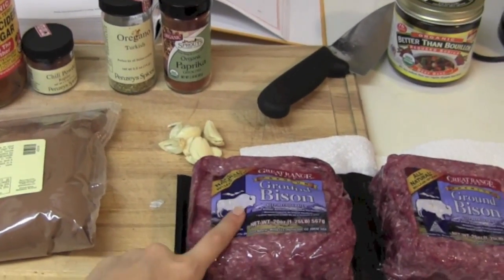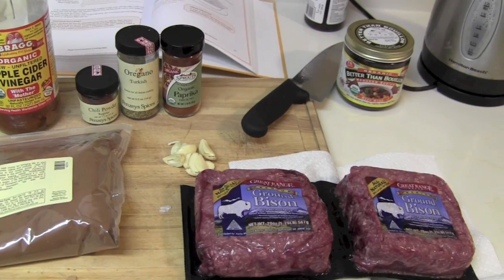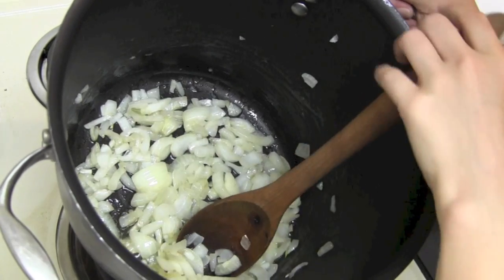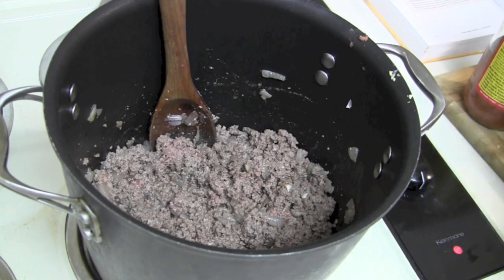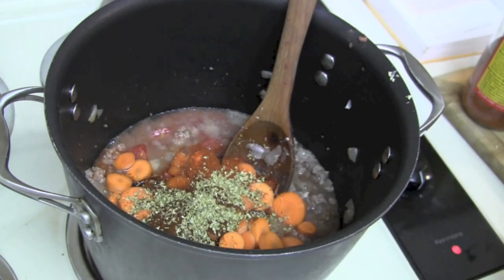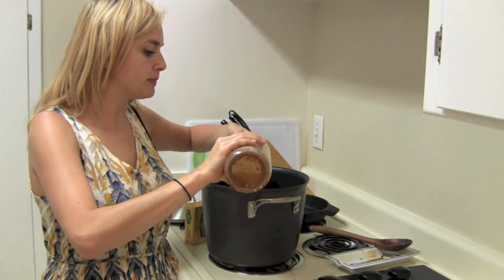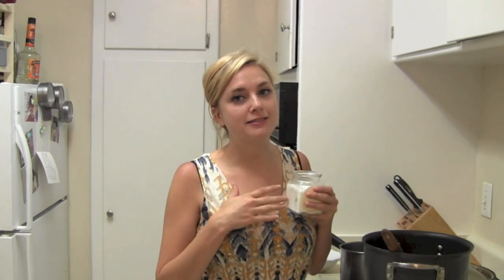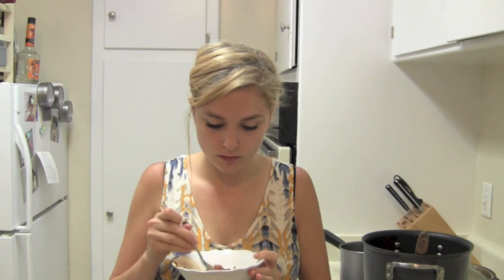The Paleo Fox - Bison Chili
I decided to film this last second. Hence my scruffiness. This is delicious, and  you should make it. And then you should tell me how awesome it is.
Check it out if you never have.

Bison Chili by Mark Sisson:
2-3 slices uncooked bacon, chopped
1 onion, chopped
4 cloves of garlic, chopped
2 lbs ground bison (or ground beef)
1 14.5 oz can chopped tomatoes
1-2 carrots cut into 1/2 dice (or whatever you want...)
1 1/2 cups beef broth (or water)
2 TBL chili powder
1 tsp oregano
1 tsp paprika
1 tbl unsweetened cocoa powder
1 tbl apple cider vinegar
(Optional garnishes/toppings: cilantro, avocado, sour cream, feta cheese, grated cheese, diced tomatoes, shredded lettuce)

In a large pot cook bacon until slightly brown and the fat has been rendered out. Add the onion. When the onions are tender add the garlic. Cook for about a minute longer then add the bison. Cook until no more pink. Add the spices, broth, tomatoes, and carrots. Stir, cover, and let simmer on low for about an hour. Stirring every 20 minutes or so. Uncover, add vinegar and cocoa powder. Let simmer uncovered for another 20 minutes. Season with sea salt and pepper to your liking. Garnish and serve in bowls.